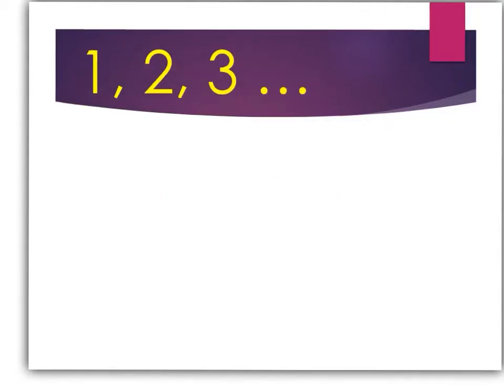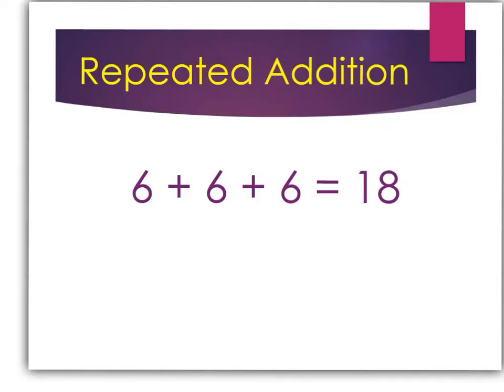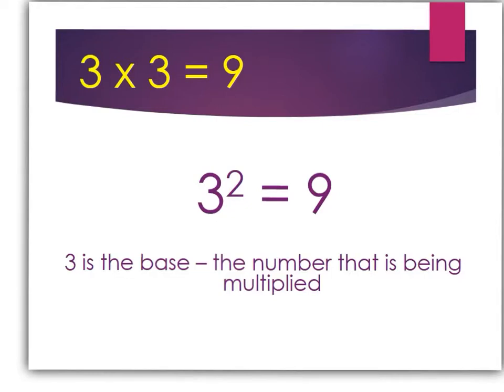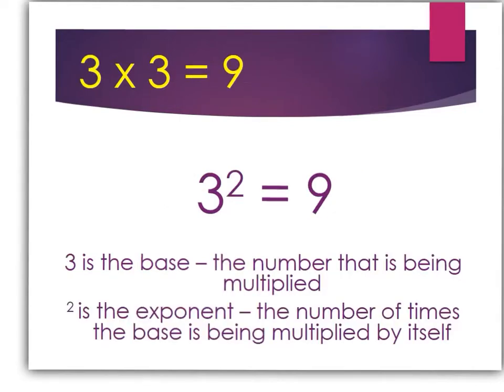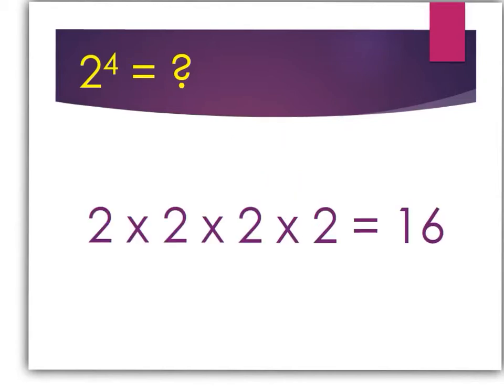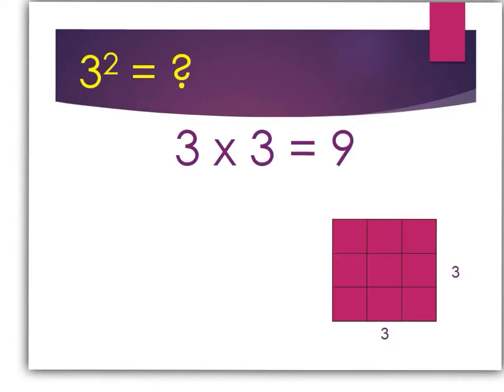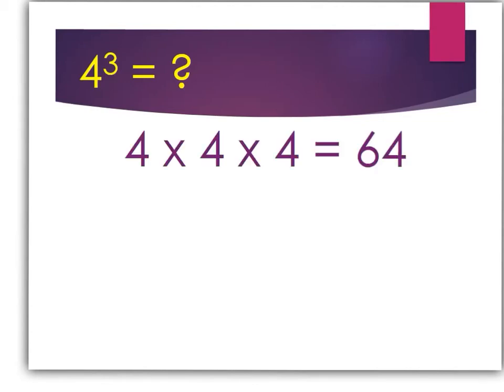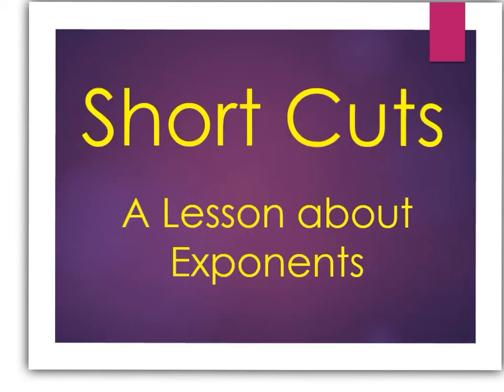Exponents as Short Cuts